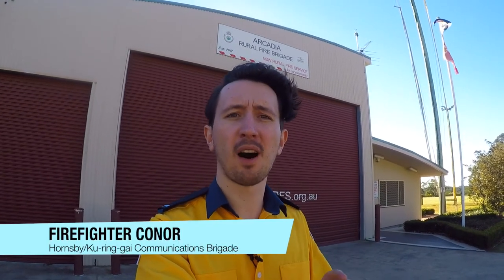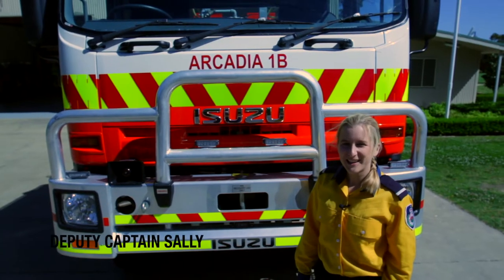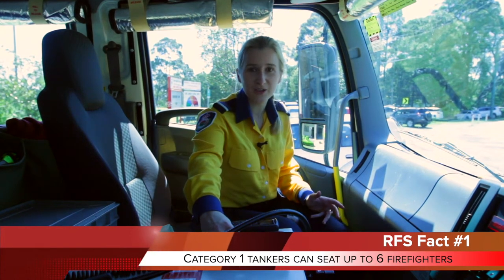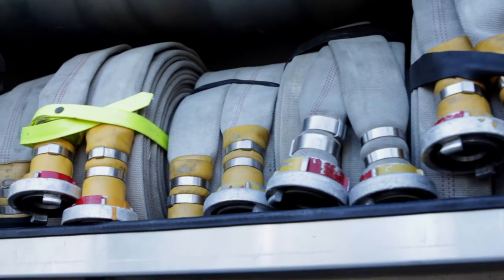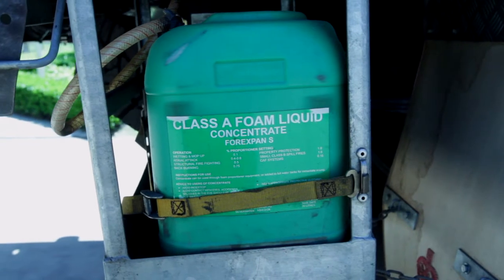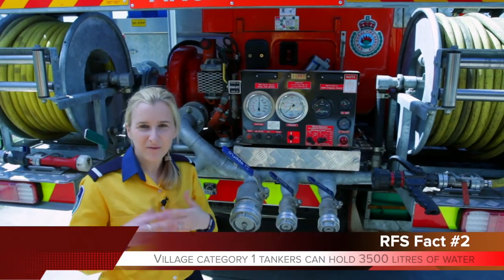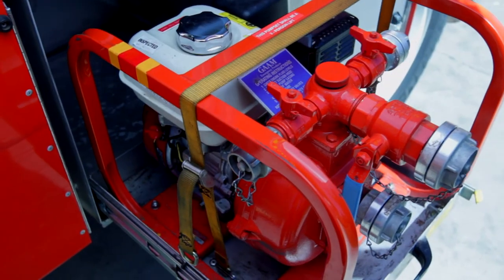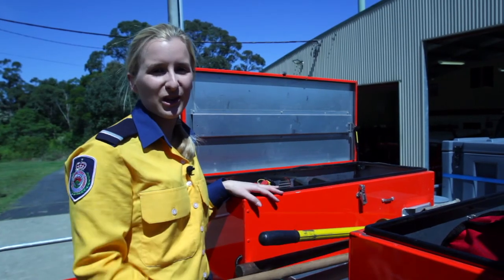Category 1 Heavy Tanker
In today's Vlog we visit Arcadia Rural Fire Station to check out one of their Category 1 Tankers - Arcadia 1B

The Category 1 Tankers are the flagship appliances of the NSW RFS. Able to respond to a variety of different incidents from bush & grass fires to motor vehicle accidents and structure fires. Equipped to carry 3500 litres of water and foam, as well as a formidable array of specialised equipment. The Category 1 Tankers are a vital part of the NSW RFS firefighting fleet. Today Deputy Captain Sally will take us on a behind the scenes tour of Arcadia 1B.

The NSW RFS Hornsby Ku-Ring-Gai Vlog series takes you on an in-depth behind the scenes look at a number of RFS Vehicles, Brigades and Activities.

Chapter Menu
0:00 Introduction
0:41 Inside the cabin
0:59 Crew protection system
1:12 Right side of truck
1:50 Rear of truck
2:11 Left of truck
2:50 Top of truck